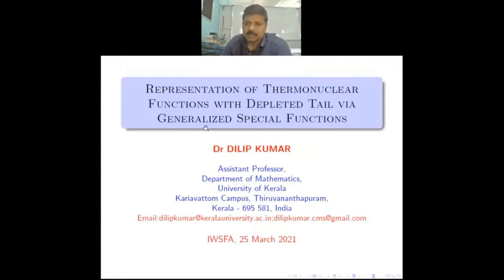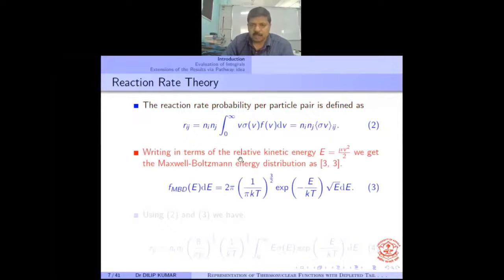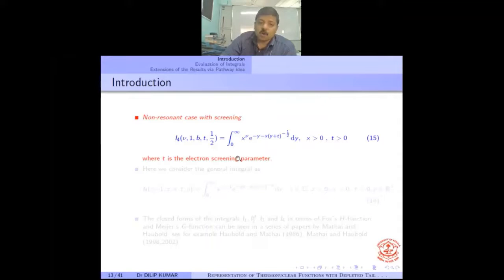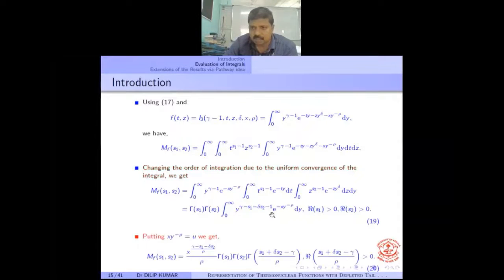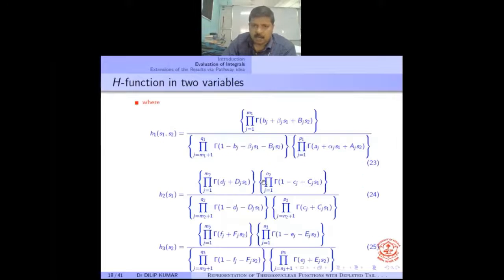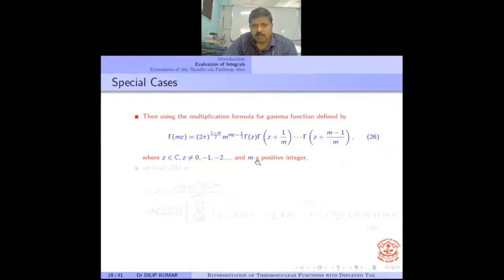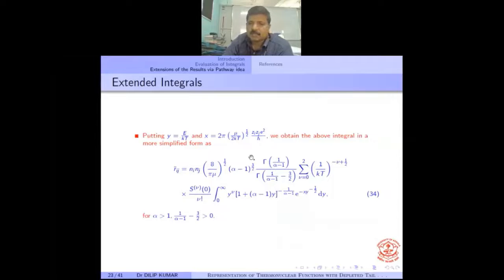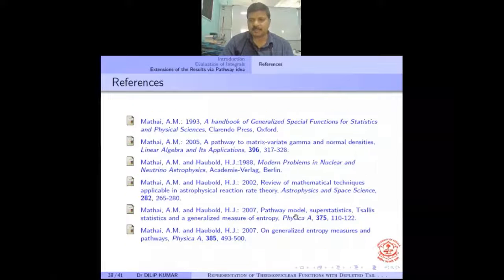Representation of Thermonuclear Functions with Depleted Tail via Generalized Special Functions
Dilip Kumar University of Kerala, India

INTERNATIONAL WEBINAR  ON SPECIAL FUNCTIONS AND THEIR APPLICATIONS
21-25 March 2022